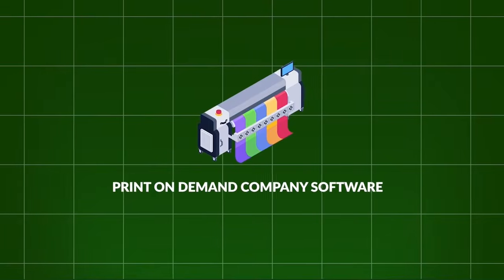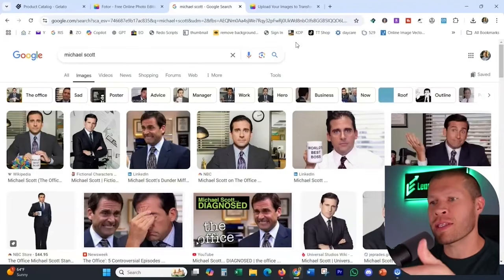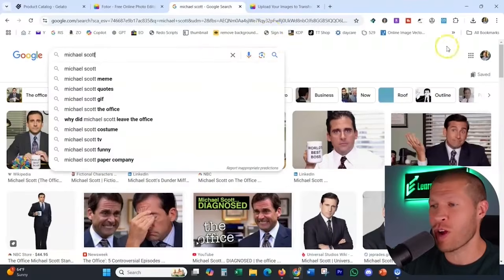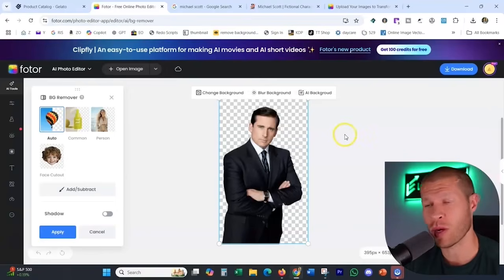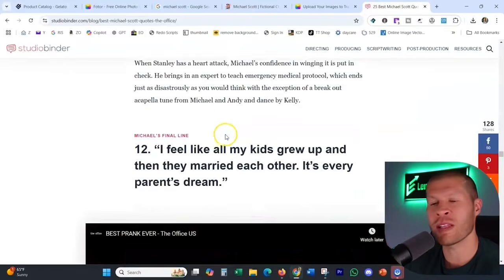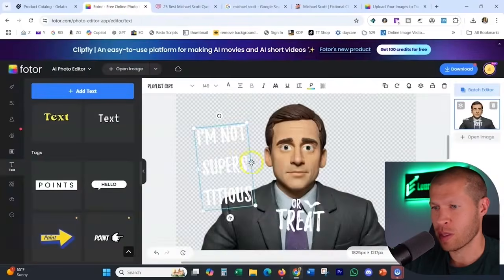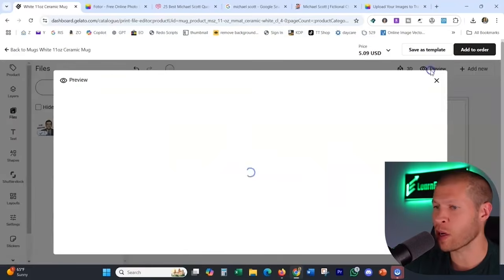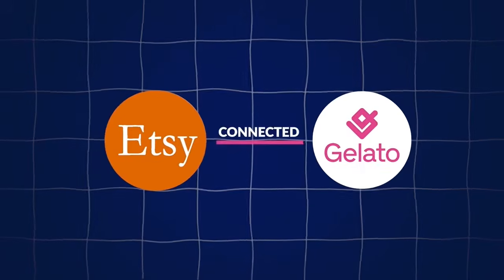The Secret Strategy Behind My Viral Etsy POD Products